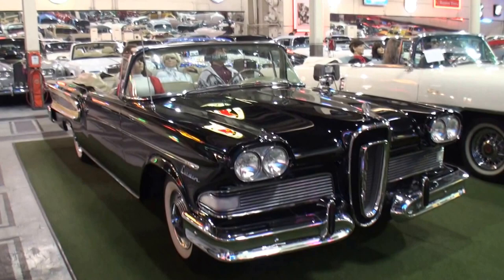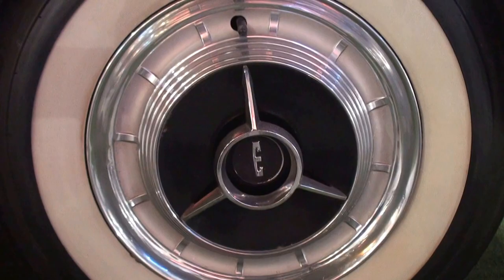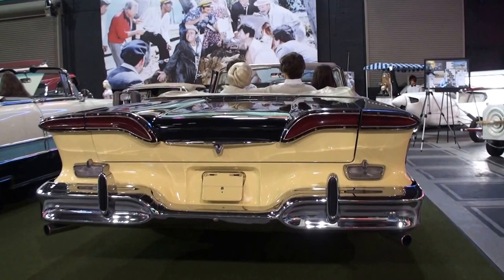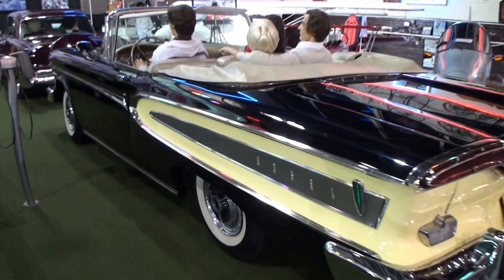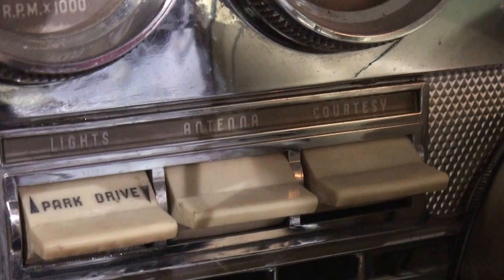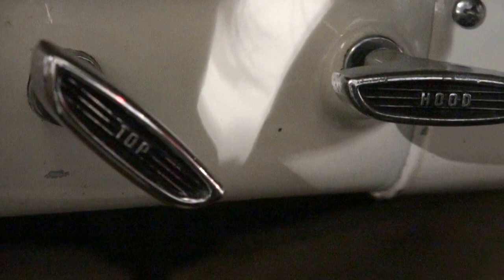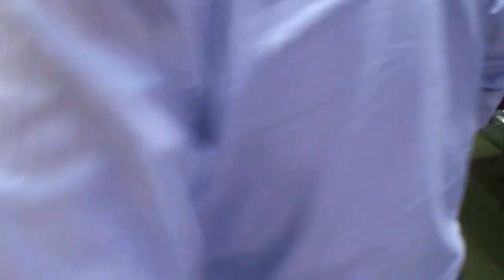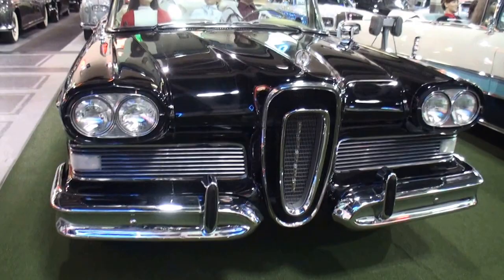1958 Edsel Citation Convertible at The Klairmont Kollections on My Car Story with Lou Costabile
On "My Car Story" we're in Chicago IL at The Klairmont Kollections museum on 10-26-15.

We're looking at a 1958 Edsel Citation Convertible.  The Ford Motor Company decided to name a car after Henry Fords son, Edsel B. Ford.  The Edsel engineering was considered technically advanced.  However public perception was the front of the car looked like a person sucking on a lemon with puckered lips, and the car suffered a reputation as being a non-desirable, and a failure in sales.  This RARE original car is a real piece of automotive history.

The car's a part of the Klairmont Kollections museum.  Andrew Vogel, Vice President Sales & Marketing shares info regarding this car.

To see more cars from the Klairmont Kollections, go to YouTube.com and type in “My Car Story with Lou Costabile” or go